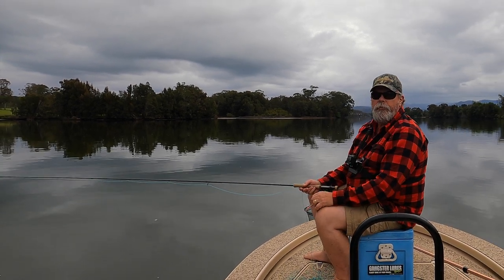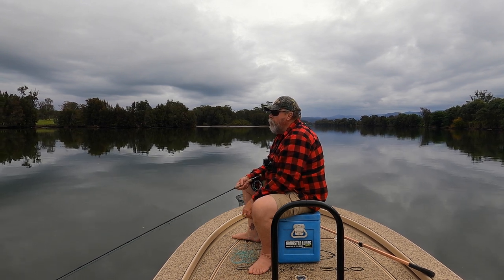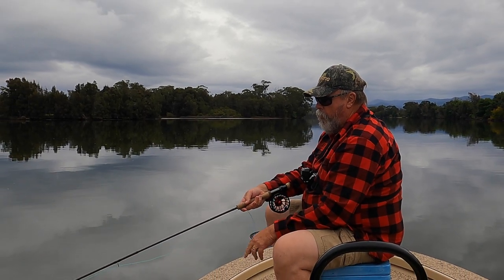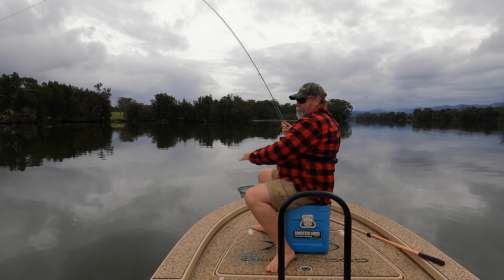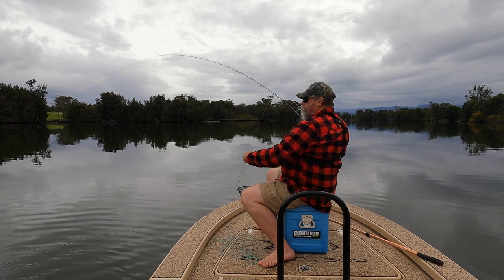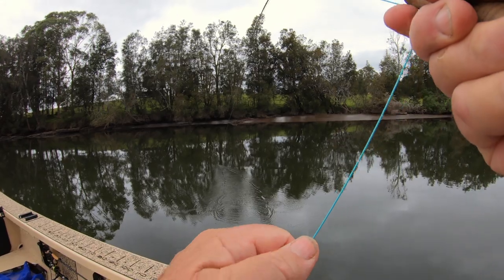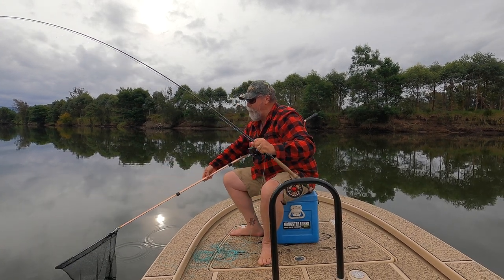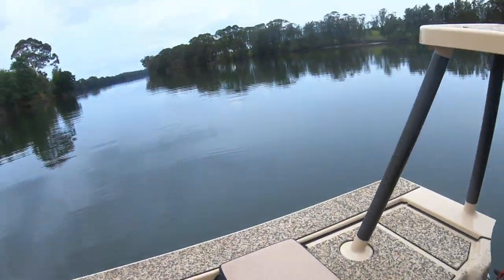HOW-TO: Catch Flathead On Flies With A Sinking Fly Line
Flathead  are a great target species for saltwater fly fishing, and not generally too hard to catch. There are various ways of doing it. In this clip, I look at throwing a weighted, prawn-pattern fly on a full length sinking line. You'll find all the important tackle details in the comments below.
If you enjoy this video and my channel, please consider subscribing, giving me a "thumbs up", and maybe even shouting me a beer (or buying me a coffee!) so I can continue producing great YouTube content for your viewing pleasure!